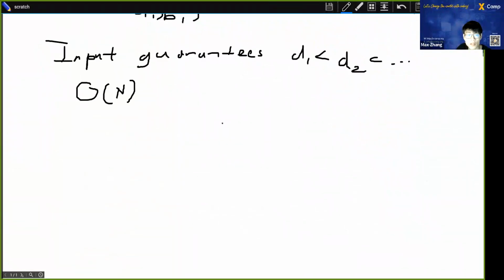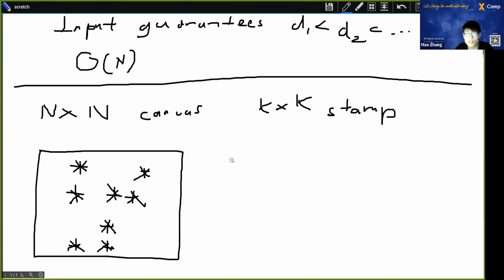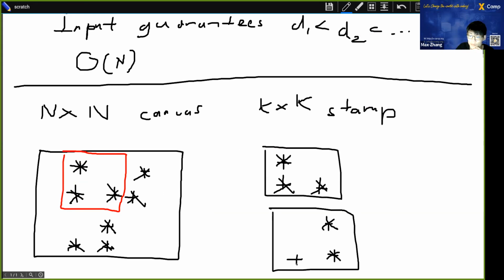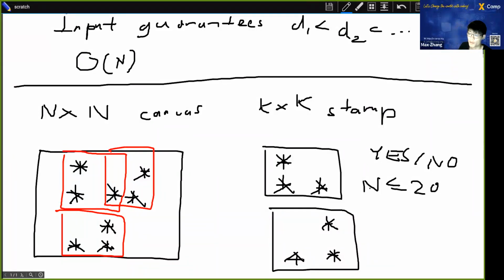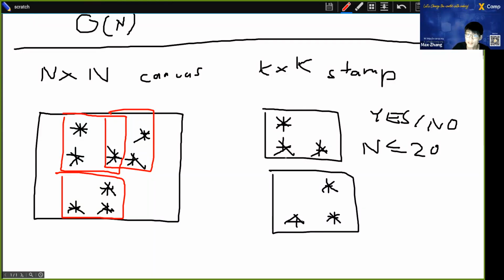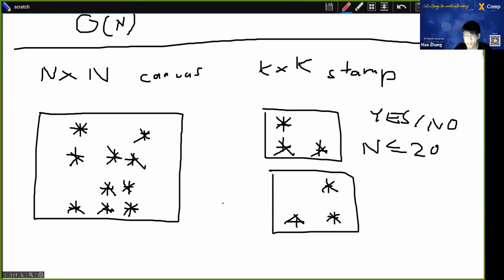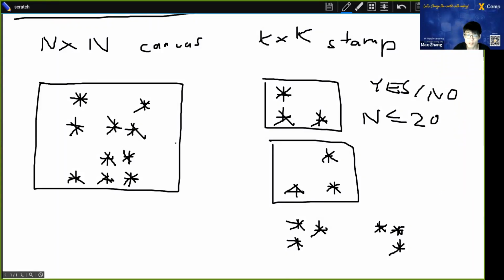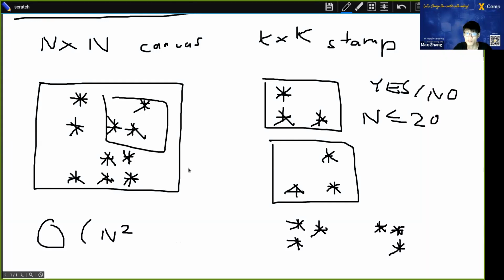USACO 2023 Feb Bronze Problem 2 Live Solution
Bronze Instructor: Max - X-Camp USACO Grandmaster Class Coach, ICPC World Finalist